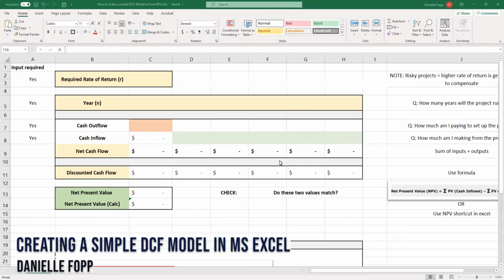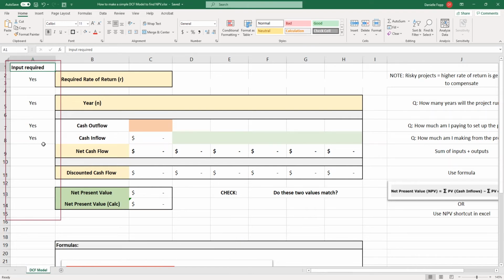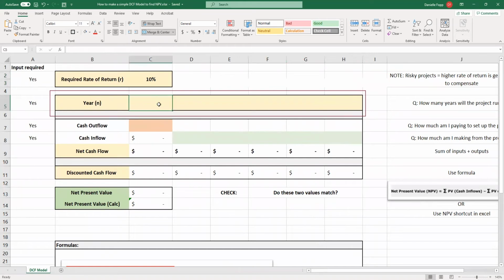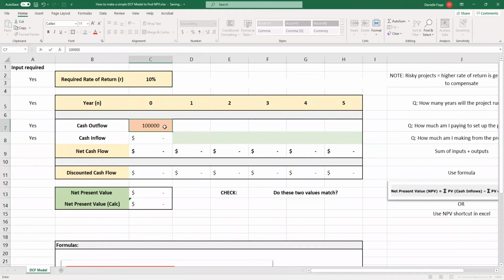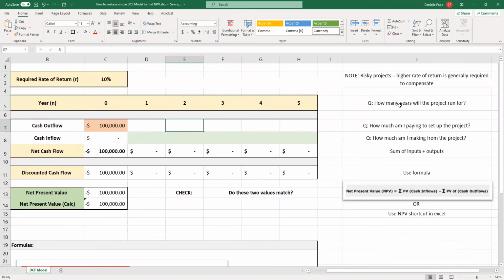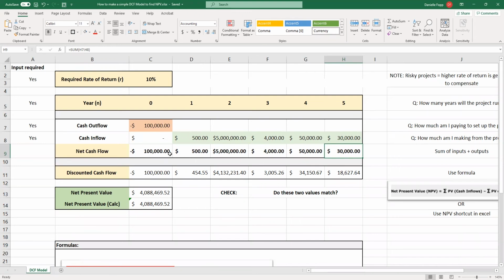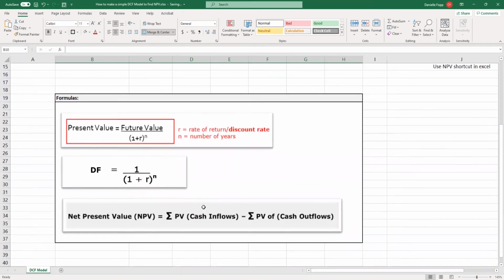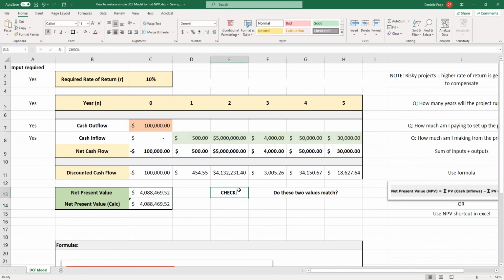How to create a simple Discounted Cash Flow (DCF) Model in Microsoft Excel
This video shows students how to set up a simple DCF Model in MS Excel for use in future Assignments, tutorial questions and online open book exams.

Have a suggestion for a video you would like me to cover?